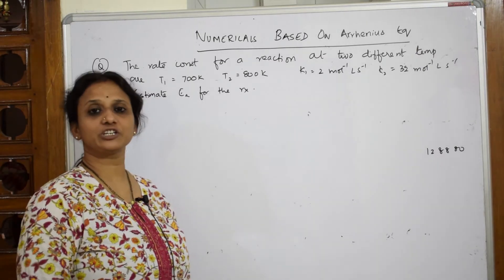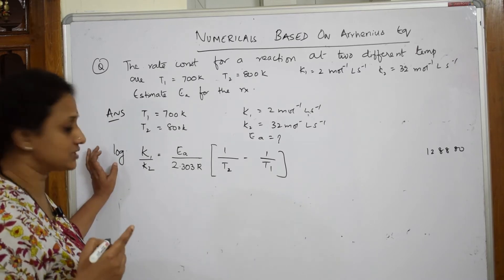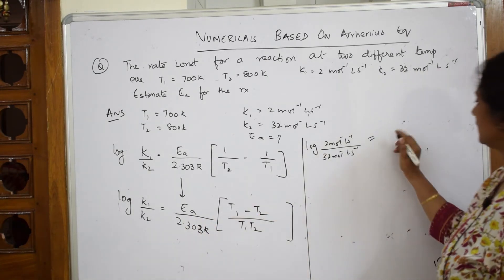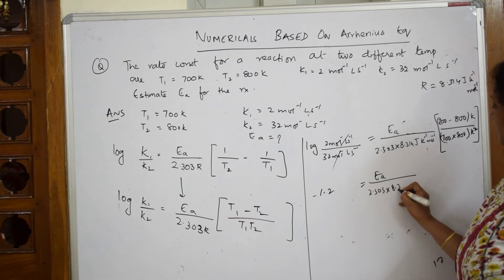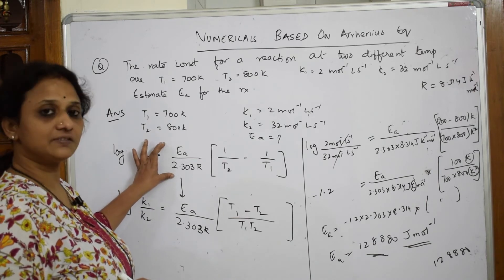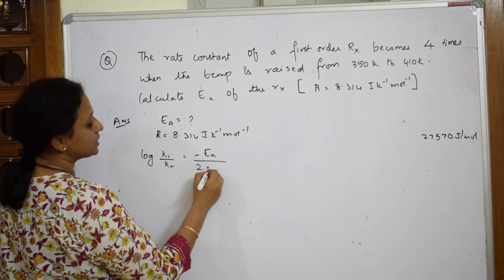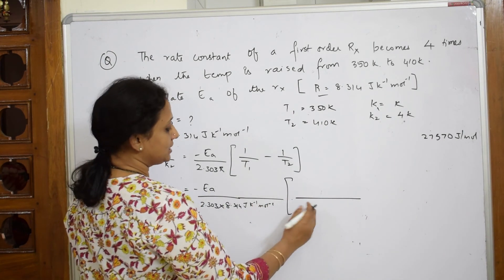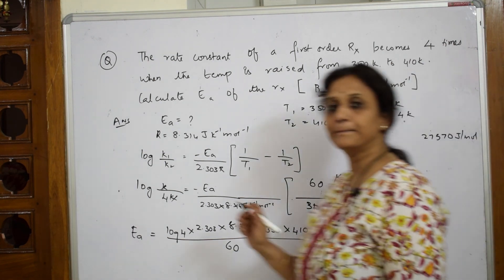Numerical on Arhennius equation|31|Unit 4| chemical kinetics|class 12 |chemistry cbse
BIOMOLECULES

 CHEMICAL BONDING